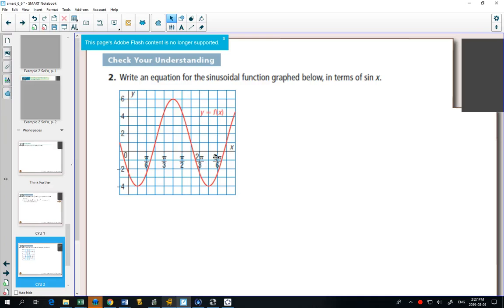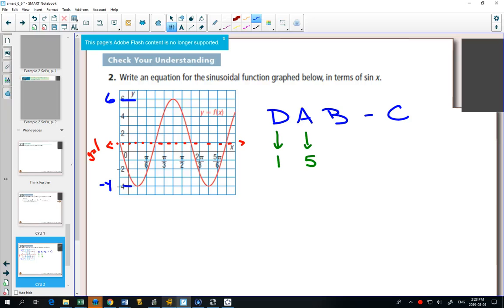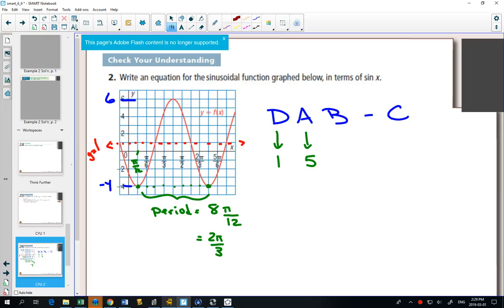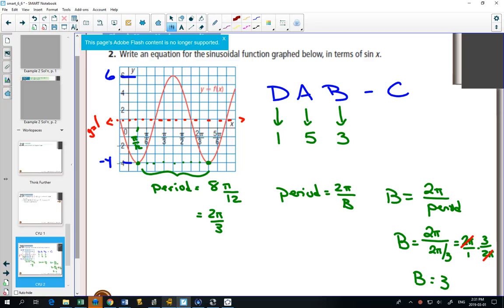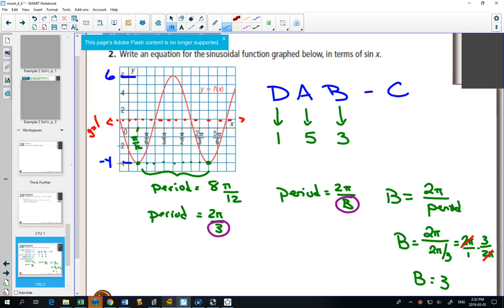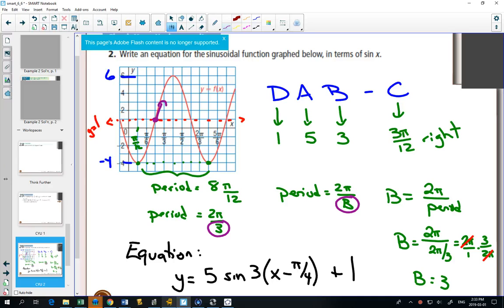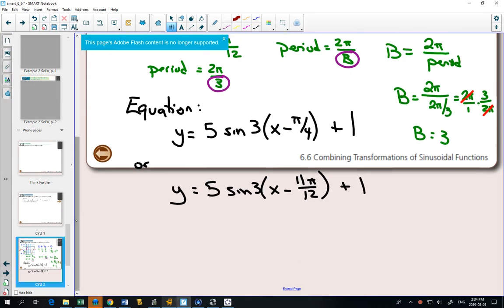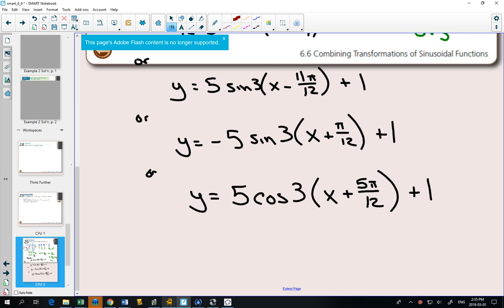40SP 6 6 Example 2